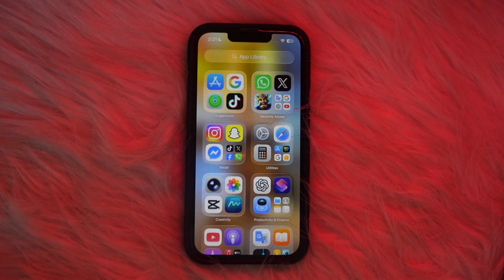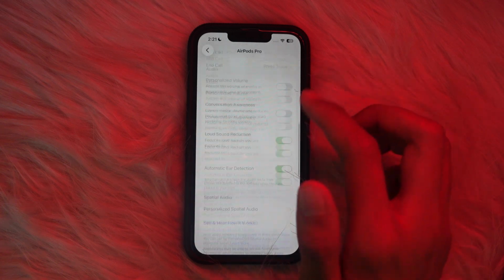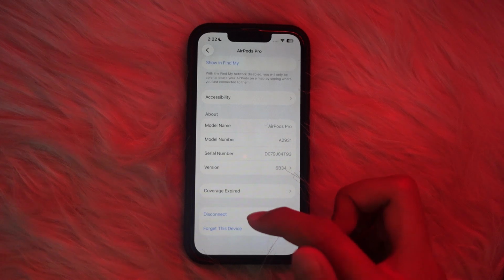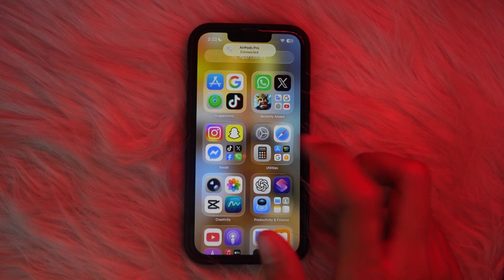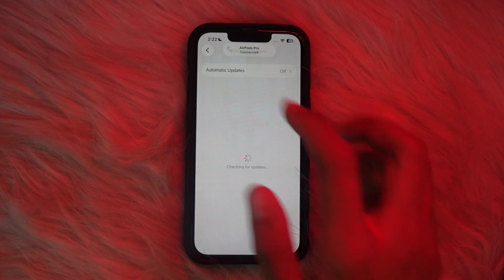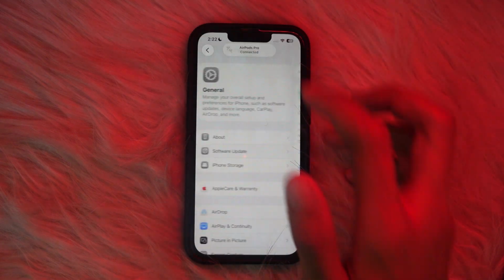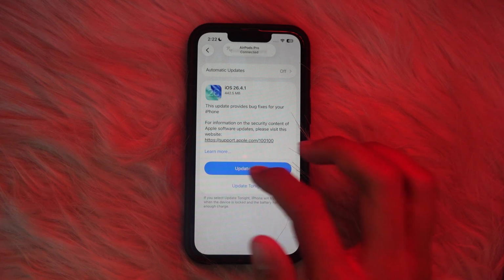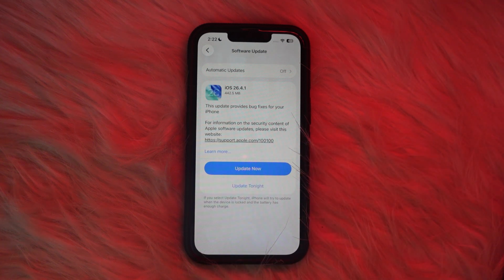How to Fix Bluetooth Audio Delay on iPhone (2026) | Lag Fix Guide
Learn how to fix Bluetooth audio delay on iPhone in this complete 2026 step-by-step guide. This tutorial helps you solve lag, audio sync issues, and sound delays when using wireless headphones, earbuds, or speakers.

Bluetooth delay can happen due to connection issues, software bugs, or device compatibility problems on your iPhone. This guide shows simple fixes to restore smooth, real-time audio playback.

In this video you'll learn:

✔ Why Bluetooth audio delay happens on iPhone
✔ How to reconnect Bluetooth devices properly
✔ How to reset Bluetooth settings
✔ How to fix audio sync issues in videos and music
✔ How to update iOS for better performance
✔ How to forget and re-pair devices
✔ How to reduce latency in wireless earbuds
✔ Tips for smoother Bluetooth performance

Whether you're watching videos, gaming, or listening to music, this guide will help you fix Bluetooth audio delay on iPhone quickly and easily.